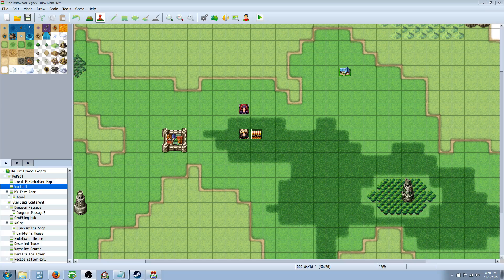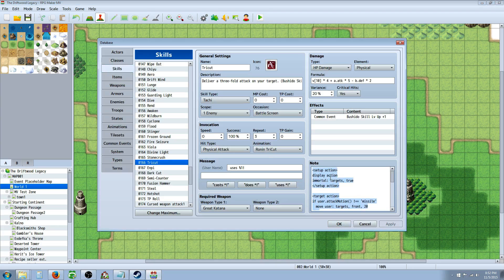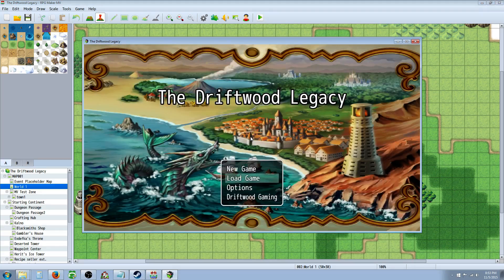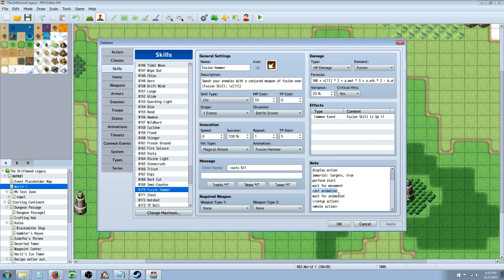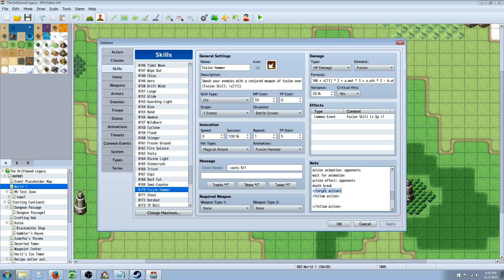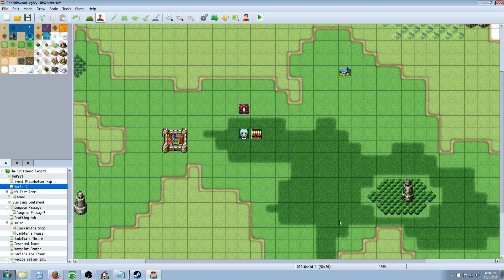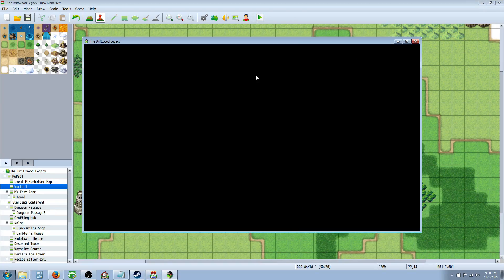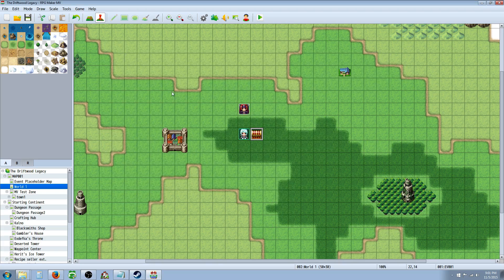RPG Maker MV Action Sequence Tutorial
Hello everyone in this video I'm going to give you the run down on action sequences. I'll show you how they work and give you a few examples of code so that you can use it as a template to build your own action sequences. I also give you references to good sources to continue your learning as well as some general tips like declaring variables in RPG Maker MV. (JavaScript requirement) I usually hide nuggets of general info about the game in all my videos to keep them non linear. Any/all of that will help the channel grow and show me that you want this sort of content. I love you all, keep asking those questions below and stay awesome! As always we'll see you in the next tutorial. :)
---Yanfly's Website for the plug-ins you will need: (YEP_CoreEngine, YEP_BattleCore, YEP_X_ActionSequence Pack 1, 2 and 3.)